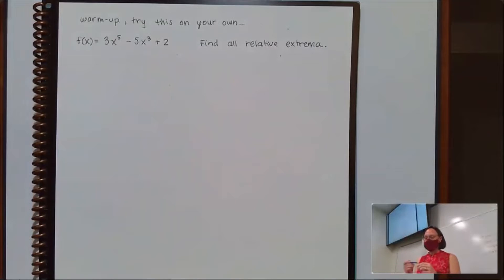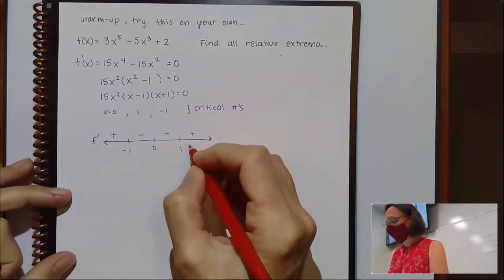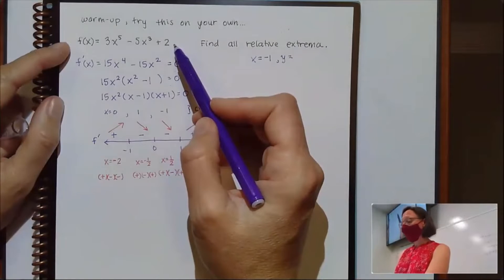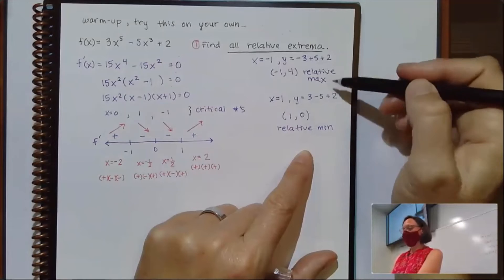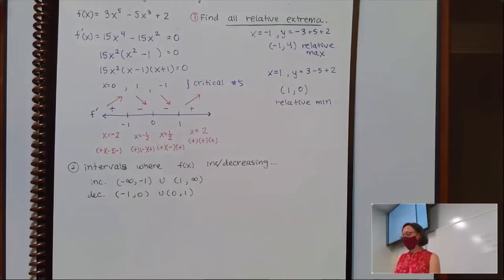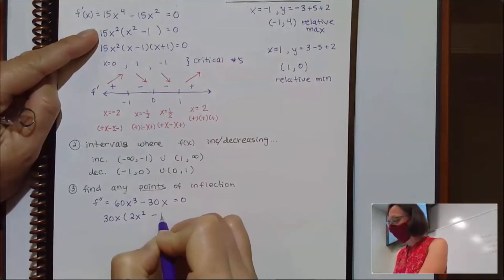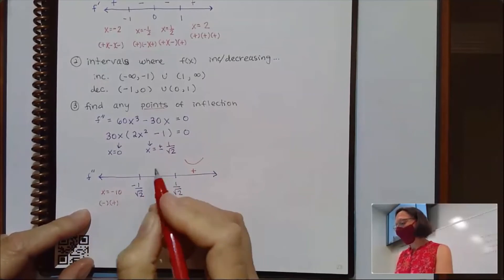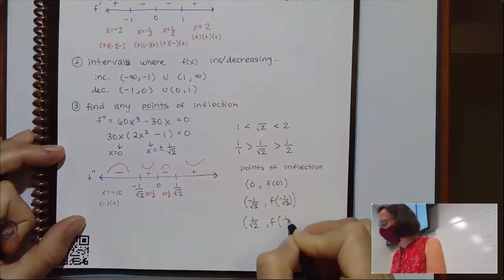Extrema and inflection points example: f(x)=3x^5-5x^3+2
CO16A with Sara
10 November 2021
Example 1 of 3 for finding:
intervals of monotonicity
concavity
relative extrema
inflection points